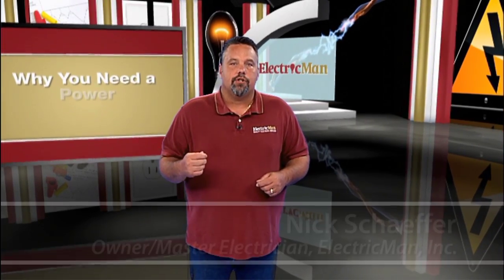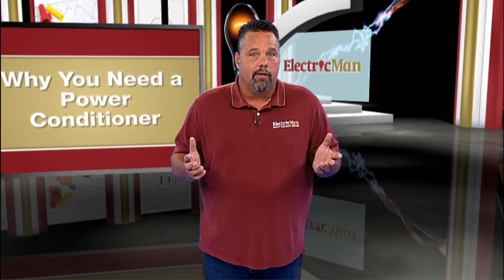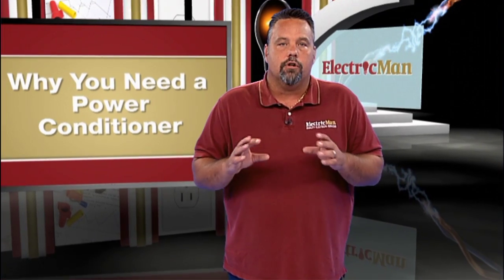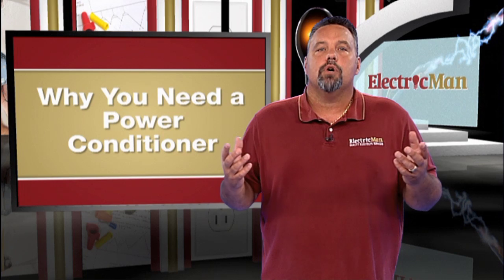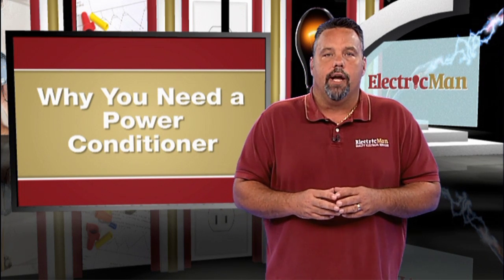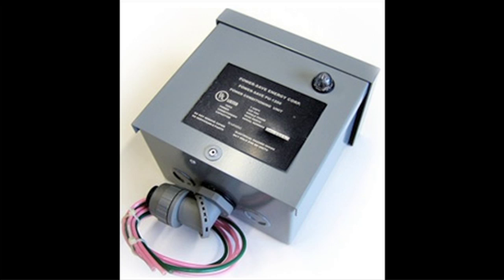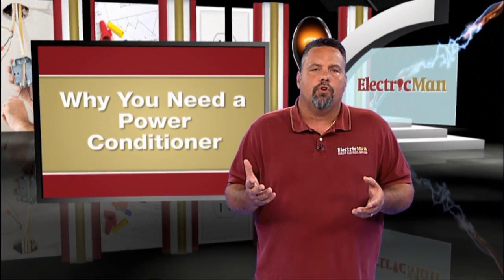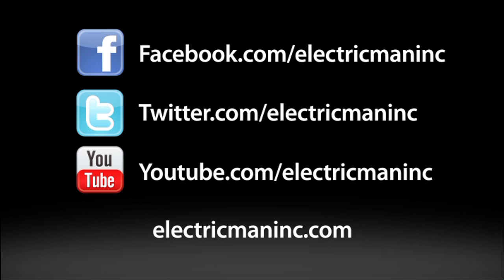Why You Need A Power Conditioner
Power Conditioner - The power coming into your home travels a long way before it gets to your refrigerator, air conditioner, or any of the other appliances in your home. Electrical current encounters fluxuations and interference from things like other appliances, machinery, and low quality wiring. That "Dirty" power can cause inefficiency and disturbance in your appliances, making them work harder than they need to, and wear out faster than they should.